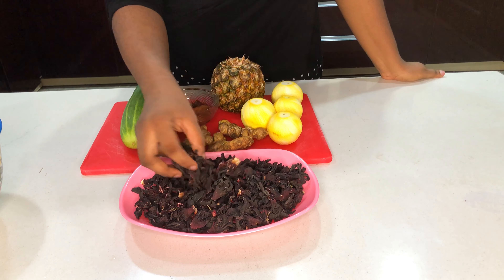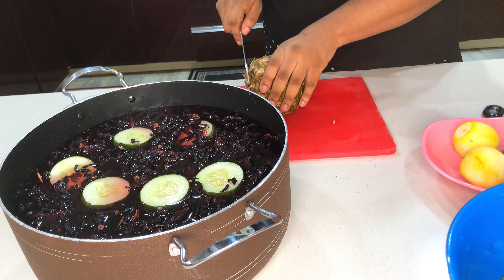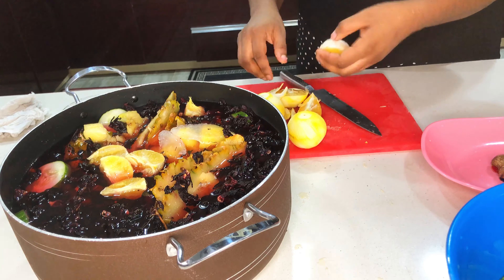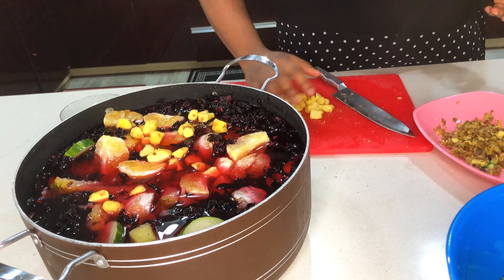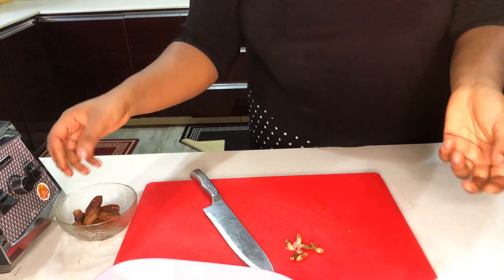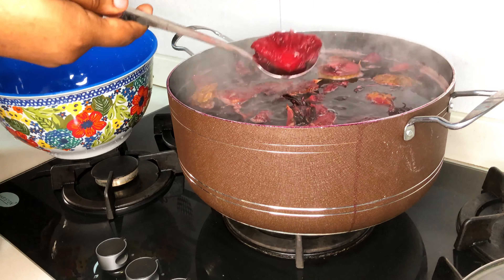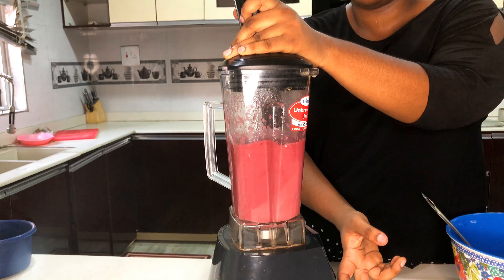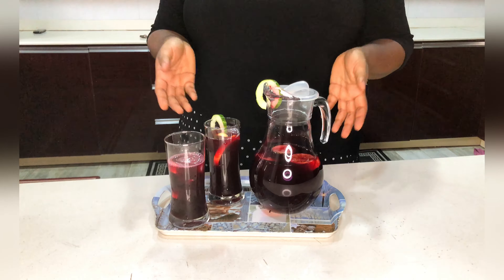How to make healthy zobo drink for weight loss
How to make a delicious sugar-free zobo drink.

Ingredients:
Dried zobo leaves
Ginger
Oranges
Pineapple
Dates
Cucumber